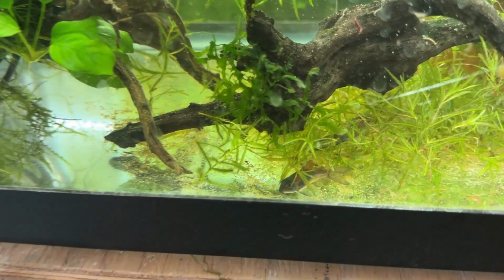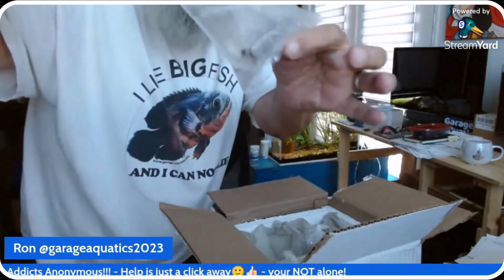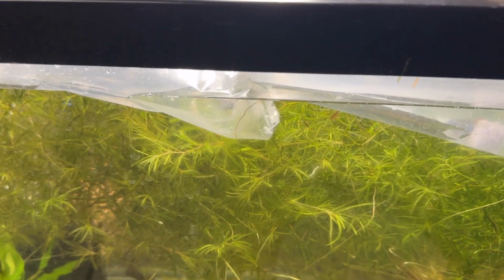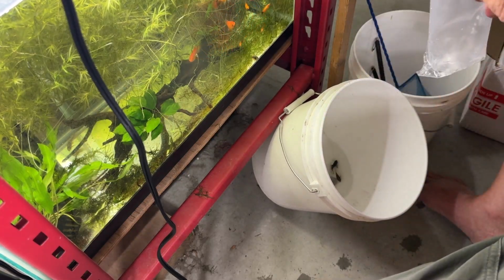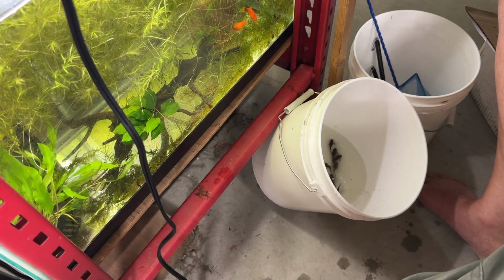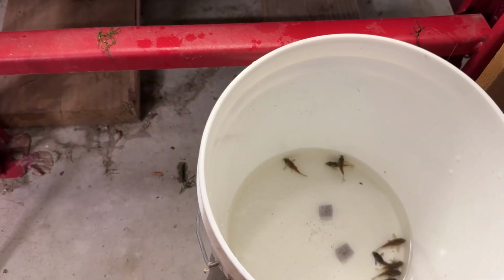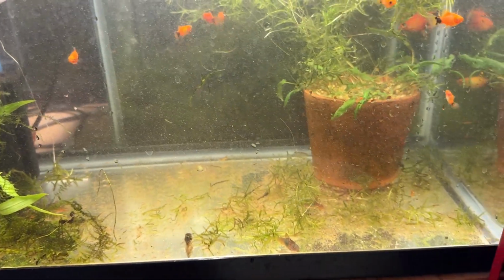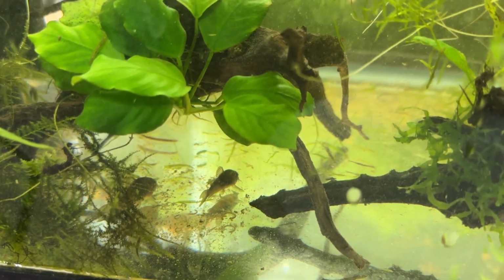Orange Venezulan Cory Unboxing From Nightowl Aquatics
These are really cool fish. They're Orange Venezulan Corydora catfish. I got hese during the last Pelham's Aquatics Addicts Anonymus Live Auction back on 6/21/2025 from  Drew at NightOwl Aquatics. Here are teh respective links:
@pelhamsaquatics for Jeff's channel.
@nightowlaquatics for Drew's channel.

Do or do not. There is no try. ~Yoda. Ok. Ok, Yoda! I'm doing it. :-)

I want to take a moment to thank all of my channel members who get first dibs on this video. Thank you!

We've got some cool "I Like SMALL Fish And I Cannot Lie" T-shirts in black or white!

Here's my eBay link for my Garage-Aquatics store: